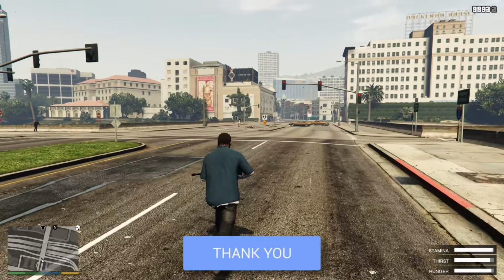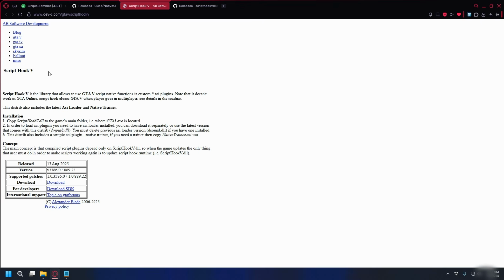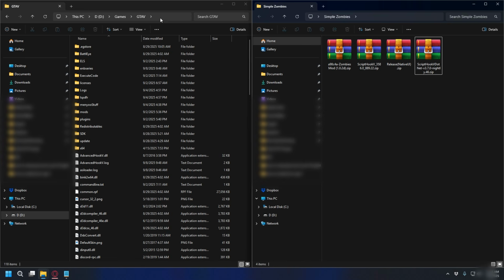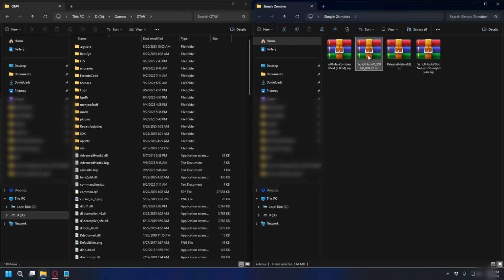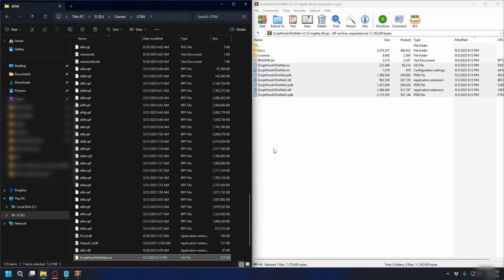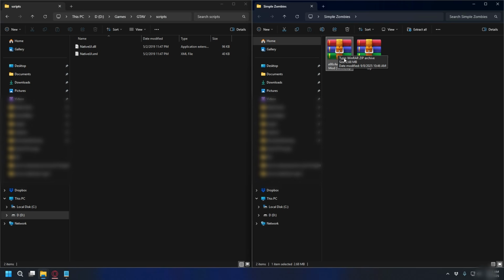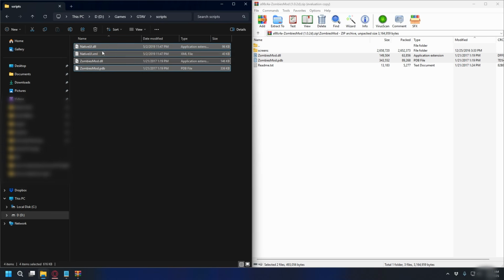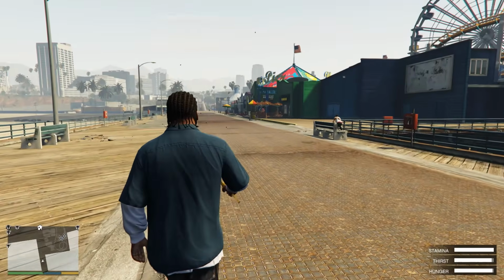How To Install Simple Zombies Mod In GTA 5 - Step By Step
Learn how to install simple zombies mod in gta 5 in this video.

GuideRealm